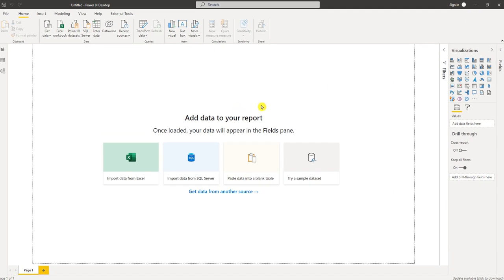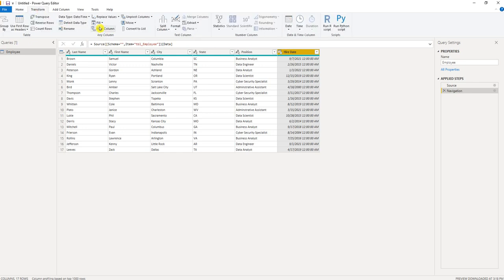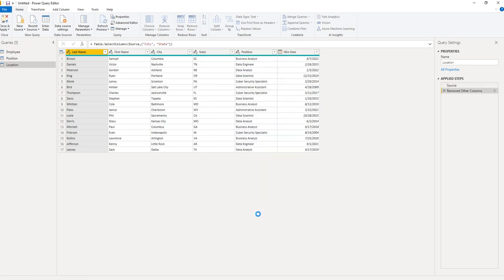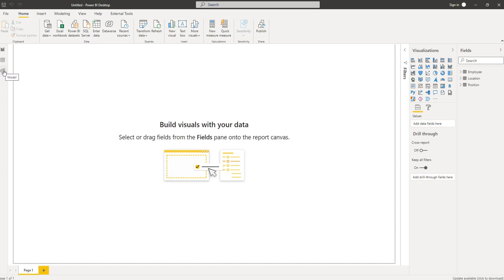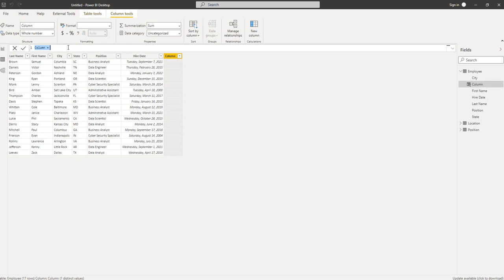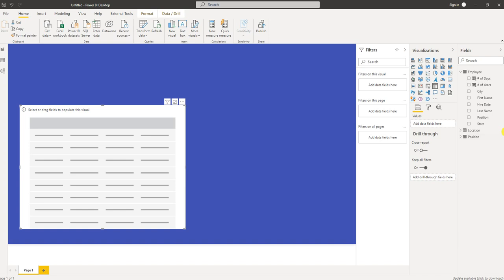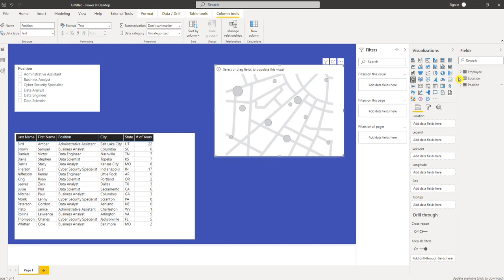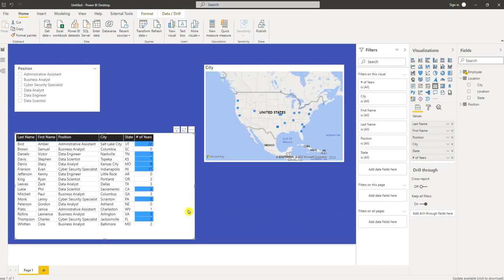How to Import Microsoft Access data into Power BI [ Power BI Tutorial & Analysis for Beginners]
How to Import Microsoft Access data into Power BI [ Beginner Tutorial Part 1 ]

How to Import Microsoft Access data into Power BI :
To all the Microsoft Access users, I will show you how to learn an additional tool that you can put in your toolbox. Power BI is a fantastic data visualization tool that will allow you to get insights in your data. If this interests you, then check out this video and begin your journey!!
Discussed Topics:
1. How to Import Microsoft Access data into Power BI
2. Data From Microsoft Access to Power BI
3. Import From Microsoft Access to Power BI